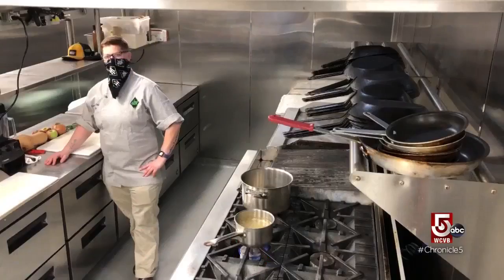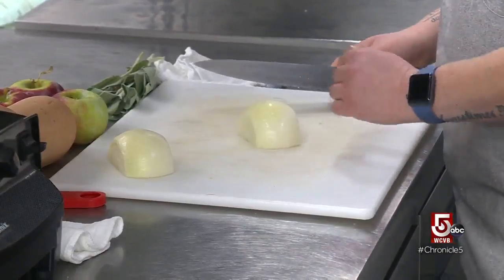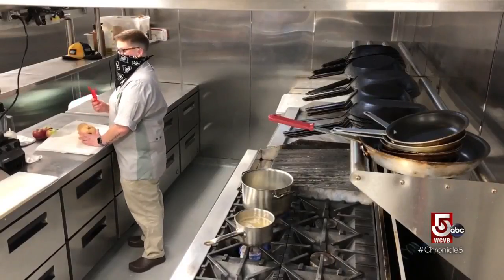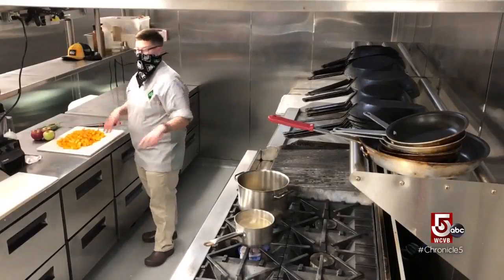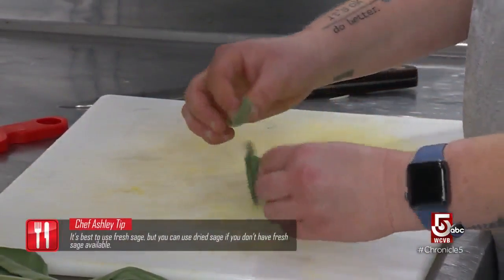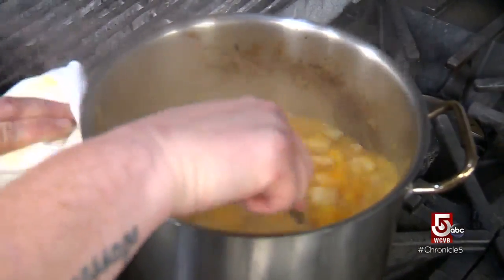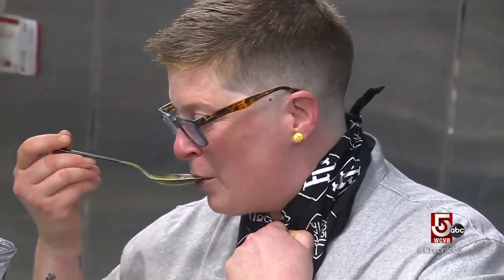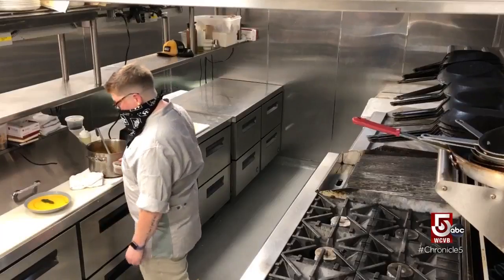Enjoy a seasonal and simple butternut squash soup